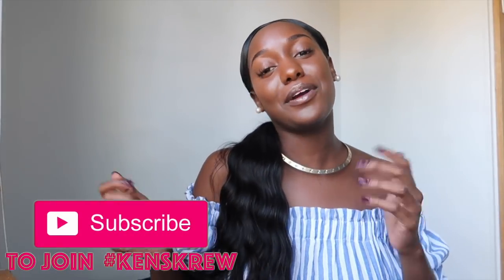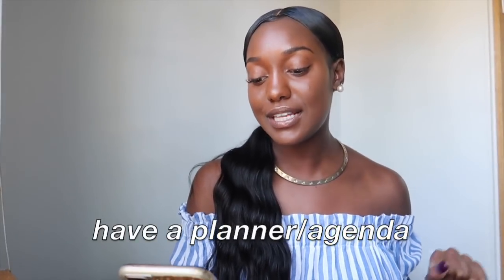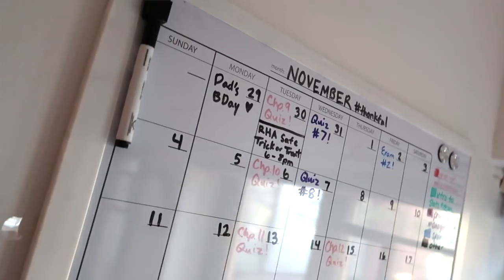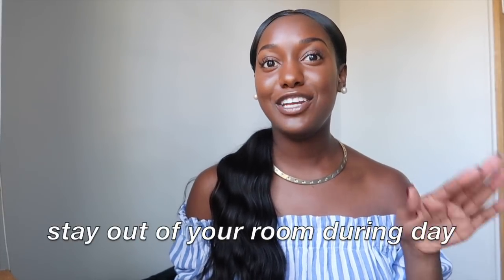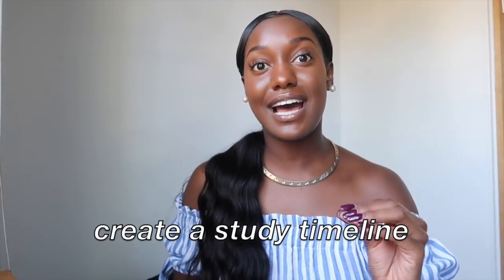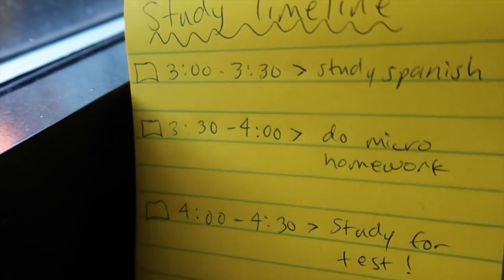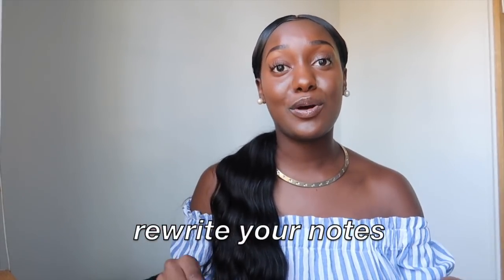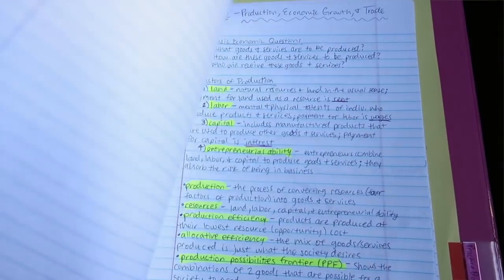10 STUDY TIPS FOR COLLEGE STUDENTS! | School Organization Hacks, Productive Routine | KENNEDY SIMONE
I give you guys 10 Tips, Organization Hacks, and Productive Routine on How to SLAY College!!
⇢ WATCH THIS VIDEO TO SEE ALL OF THE ACTION!!!

if you really read my description box, COMMENT:
⇢ 4.0 SZN

Age: 20 (October 1, 1998)
Classification: Spelman College Sophomore
Major: Economics
Minor: Management and Organization
Camera: Canon EOS Rebel T5i // Canon g7x mark ii
Editor: iMovie 10.0.5
Height: 5’8”

⇣ I N S P I R E ⇣

⇢ ”If what you did yesterday still looks big to you, then you haven’t done much today”

 ♡Kennedy Simone♡